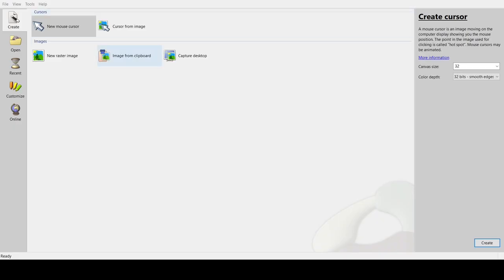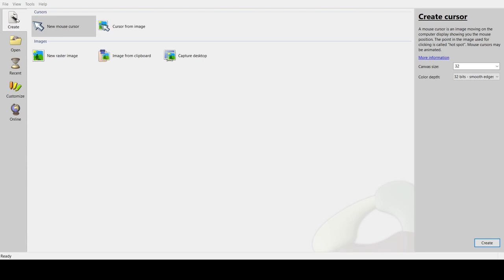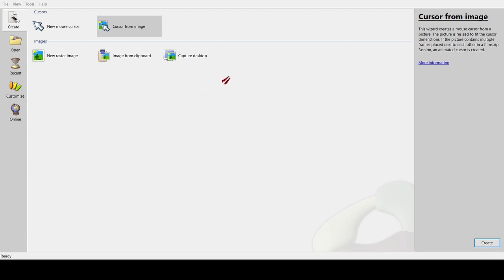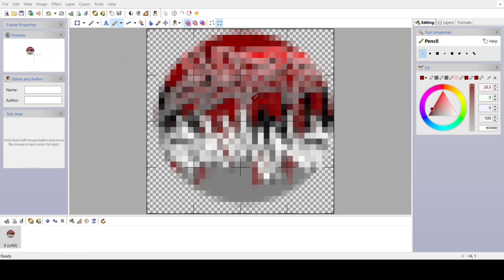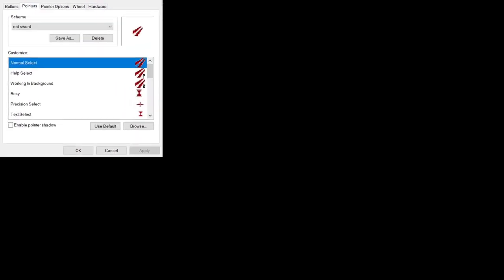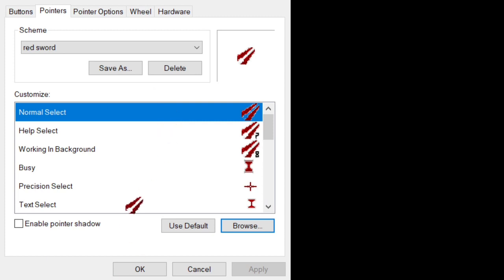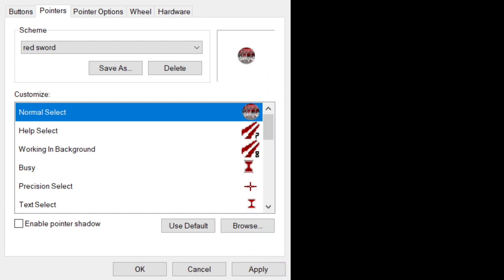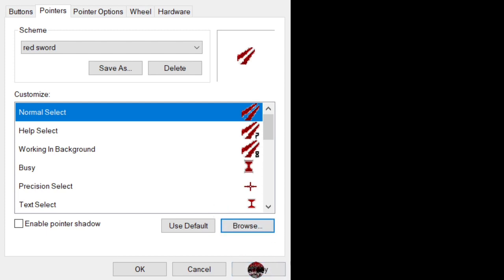Pointer vid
How 2 use Realworld cursor editor.